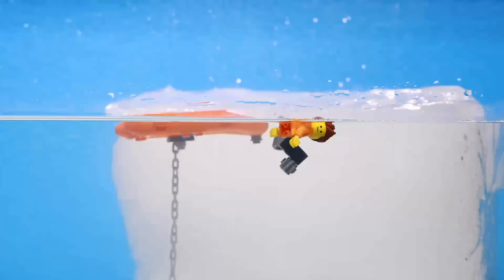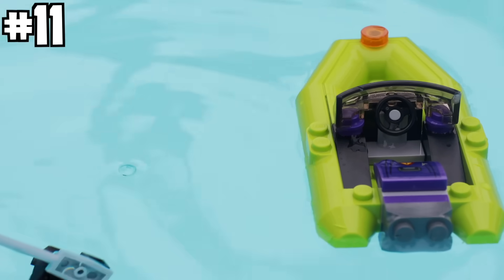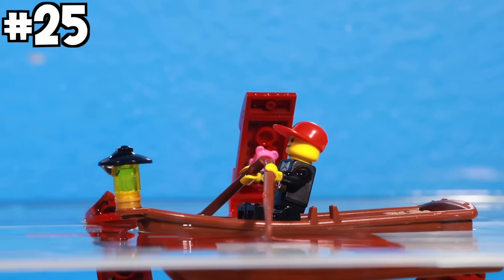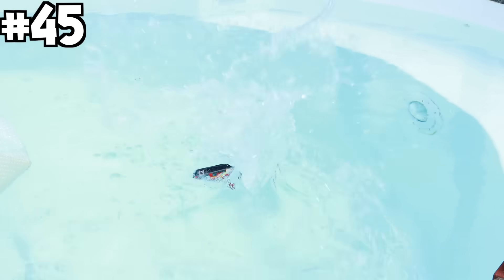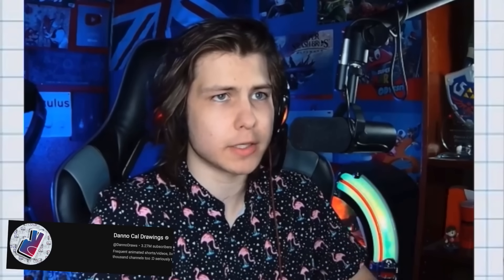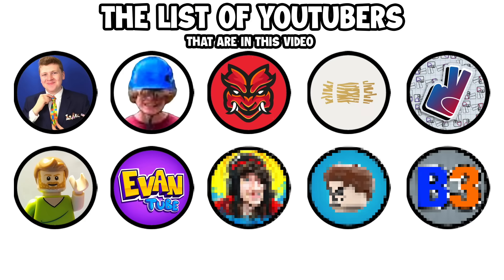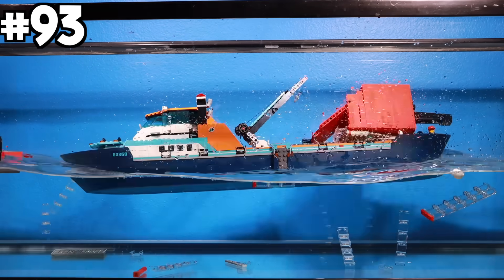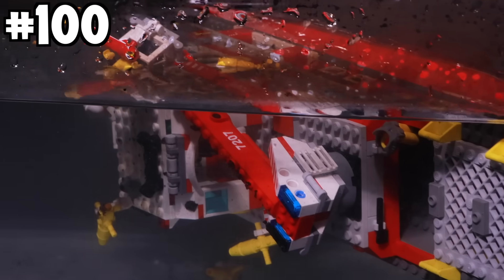100 Ways To Sink a LEGO Boat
I am sinking Lego ships 100 times in some of the craziest ways possible...

YouTubers featured in the video:
Go check out their channels.

help us hit 1 million subs Pls :)